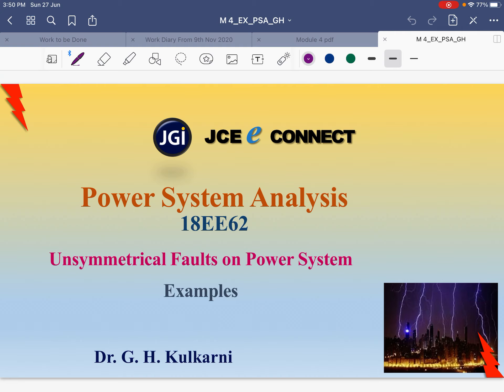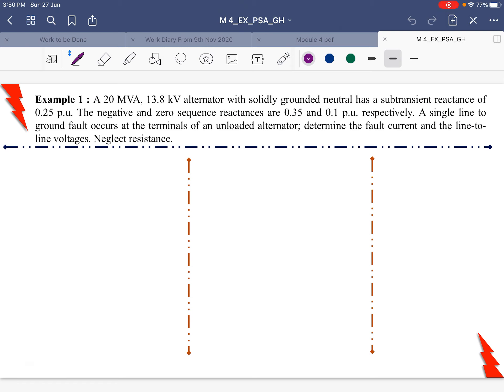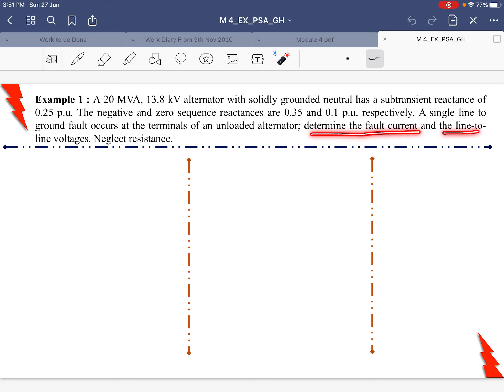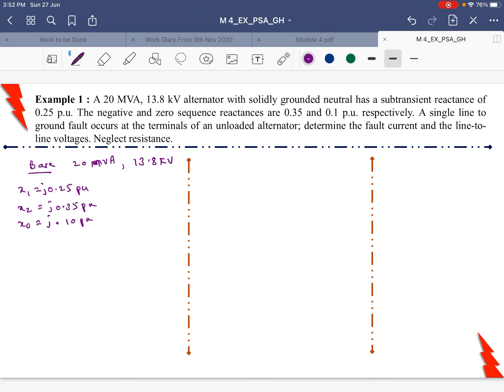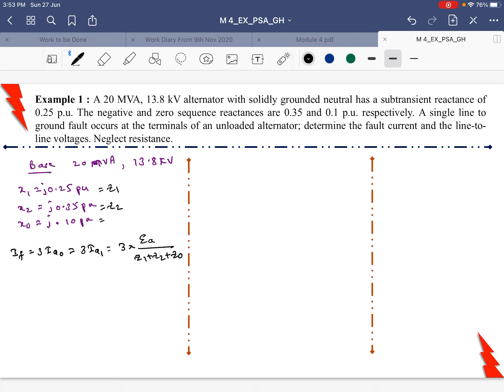Unsymmetrical faults _Example _1